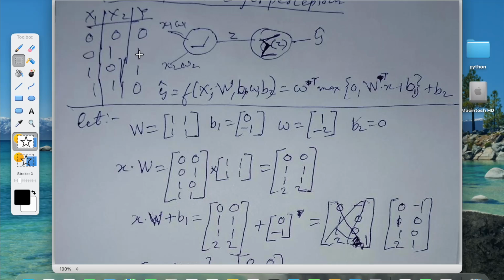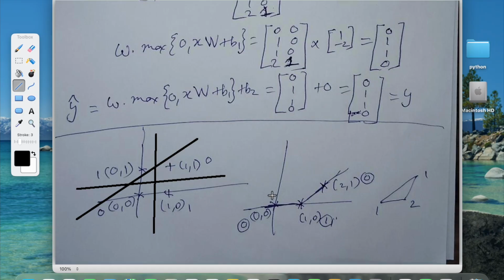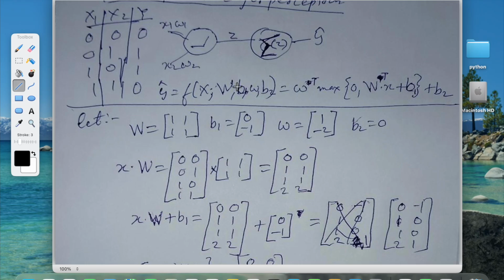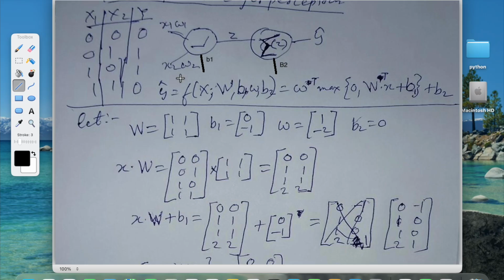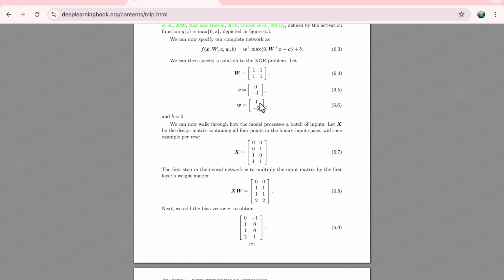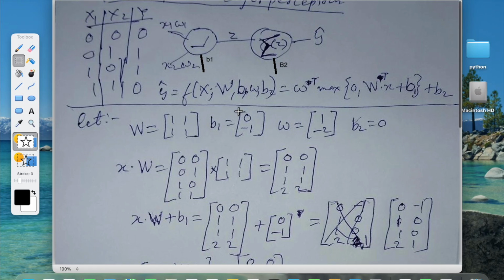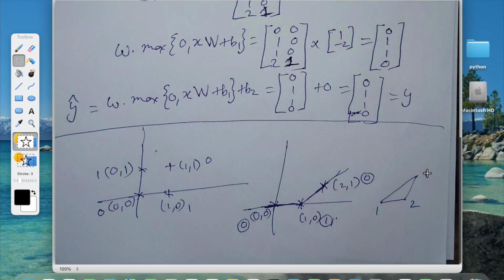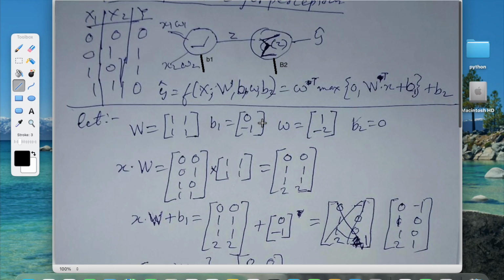04 - Using Multi layer ANN to solve XOR